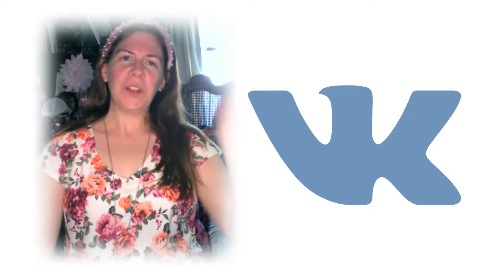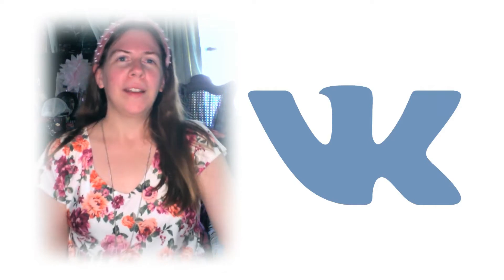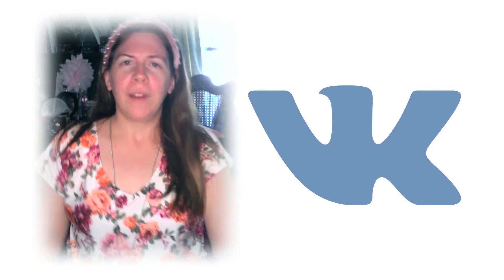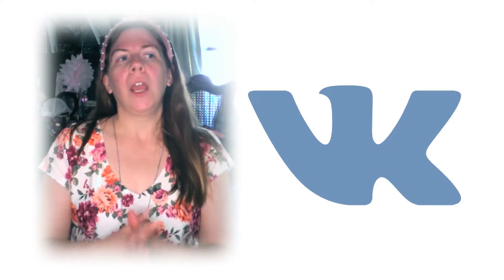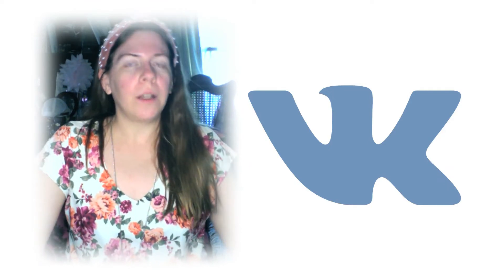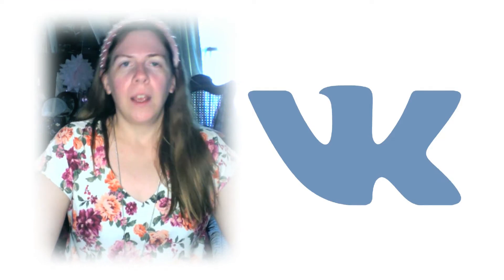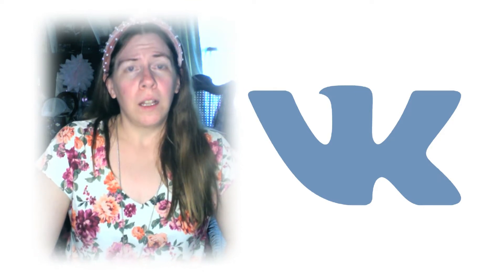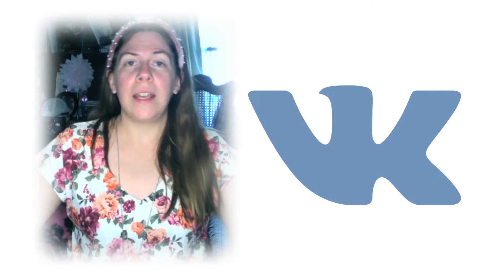Find Tommy Robinson & Paul Golding News on VK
Who would have thought the day would come when a Russian Social Media site would offer more FreeSpeech than Europe and America, but this is where we are. LetFreedomRing vk.com
Shout Out to Made in Grimsby